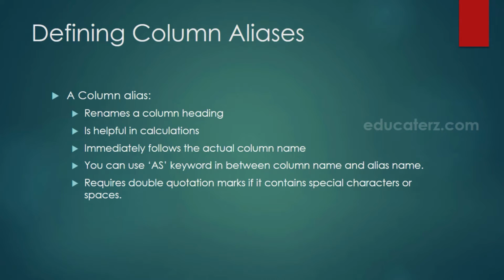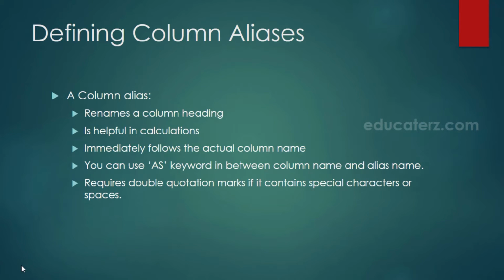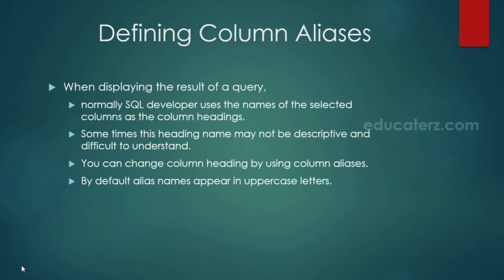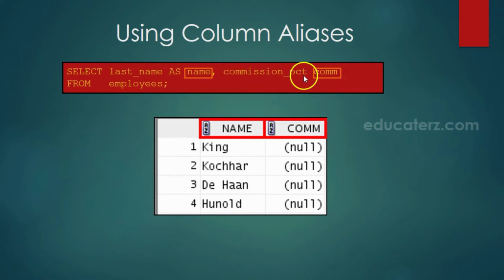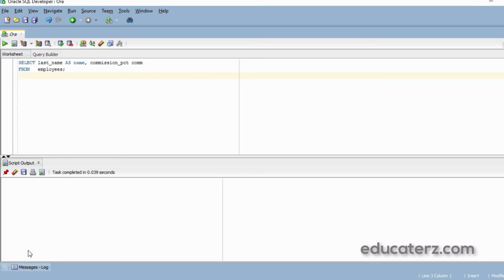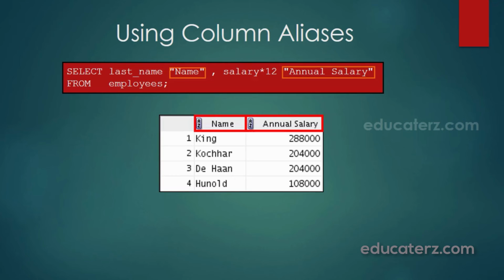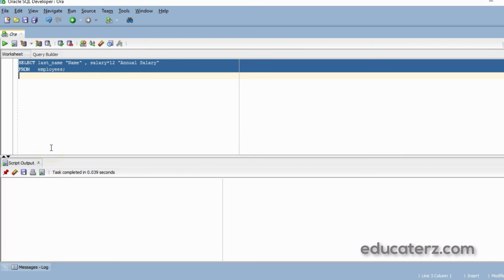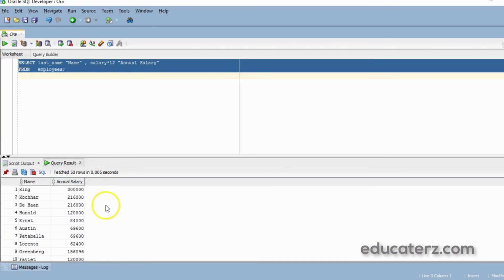1.3 Column Aliases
Column Aliases